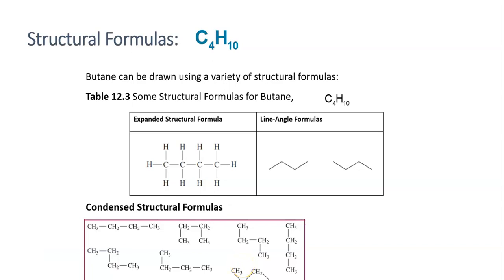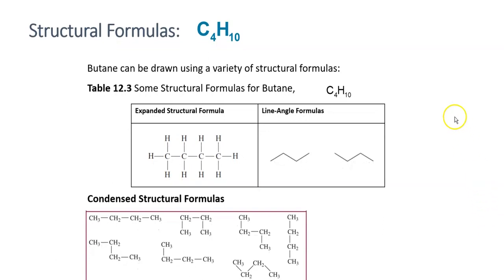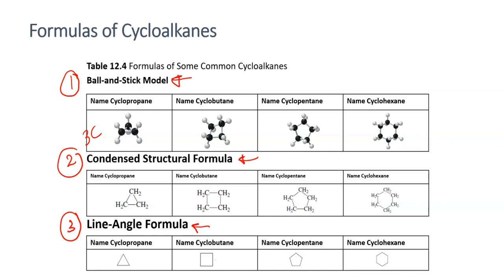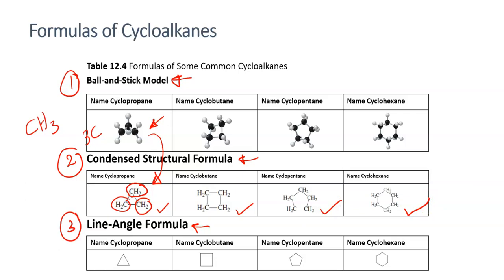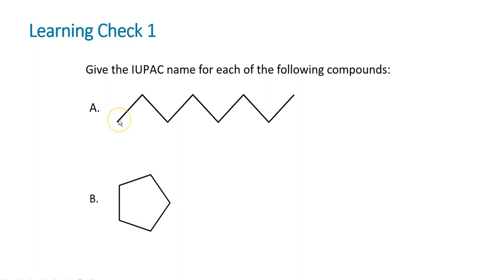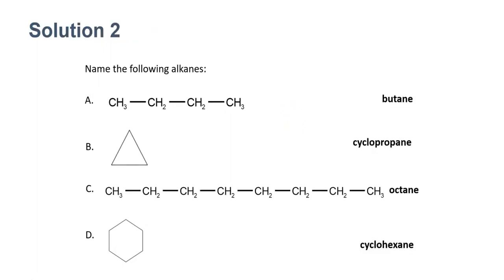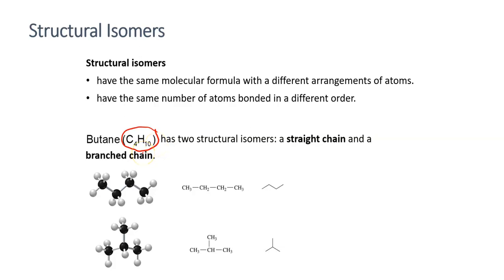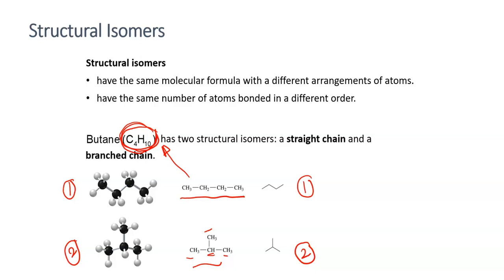Introduction to Organic Compounds (Part 3) Alkane naming